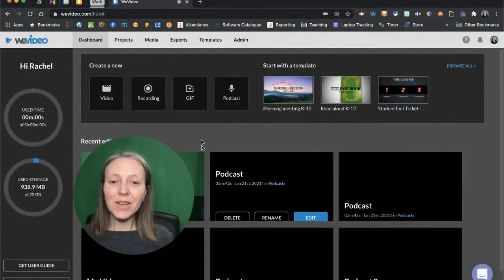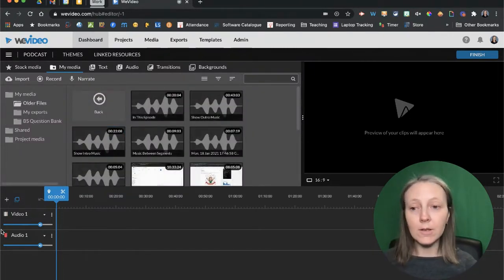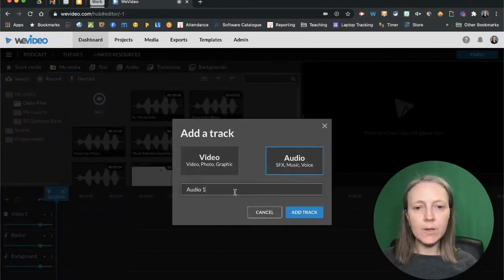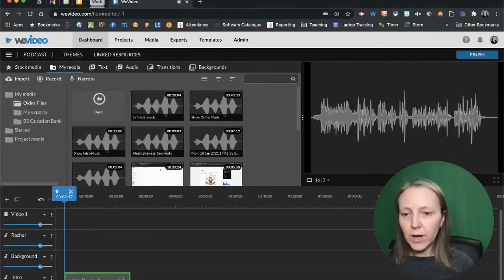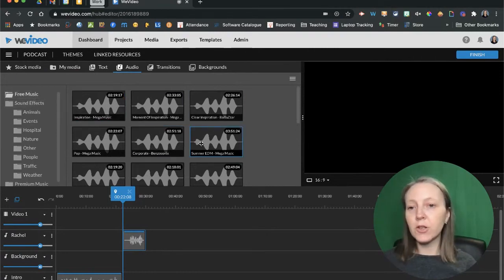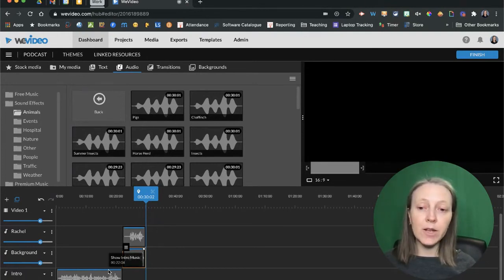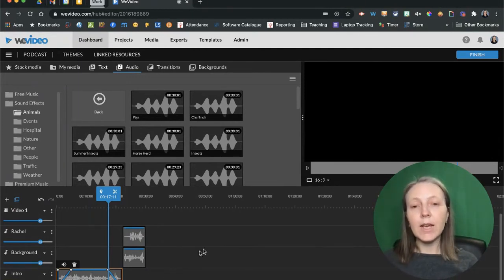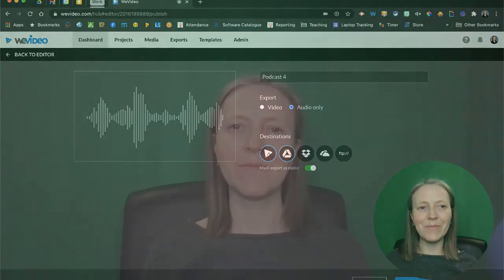WeVideo Training Series: Creating a Podcast in WeVideo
In this video, you will learn how to create a podcast using WeVideo.